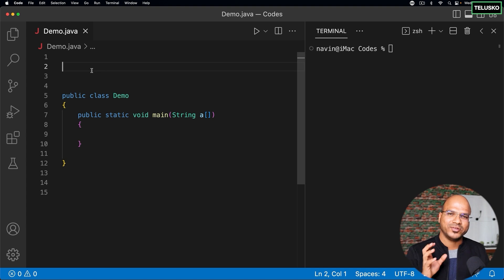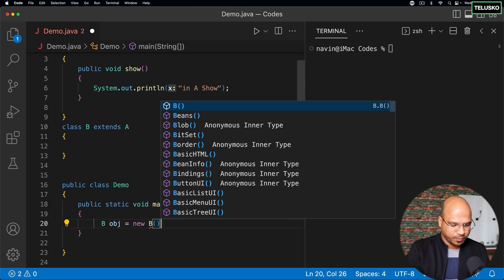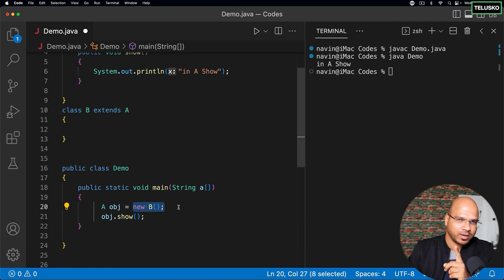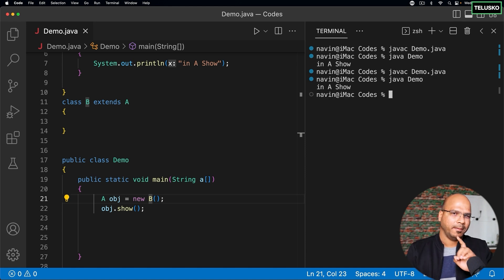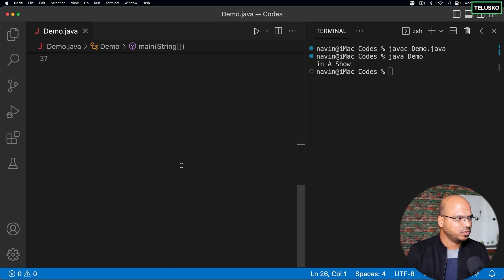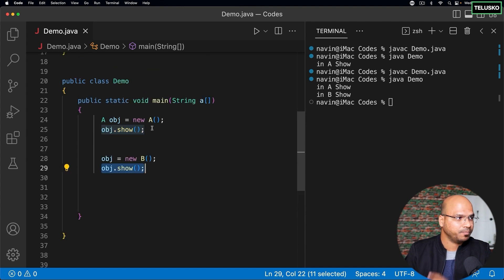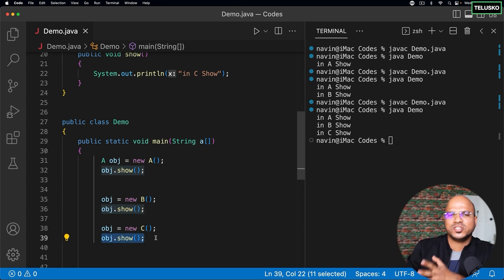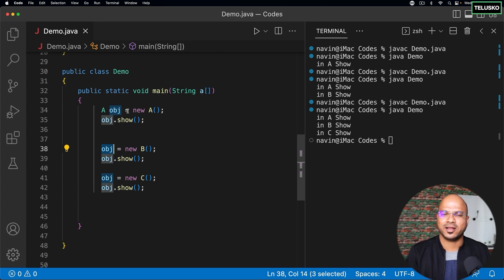#56 Dynamic Method Dispatch in Java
in this video we are discussing method dispatch

-- in previous lecture we had discussed what is polymorphism
-- in this lecture we are further talking about run time polymorphism
-- suppose we have some class A , B and C
-- class B and C extends A
-- in All three class we have show() method
-- main() method of Demo we create object of A, B and C but we create only reference of A which can hold
object of A, B and C .
class A{
public void show(){
    Systeem.out.println("in show A");
class B extends A{
public void show(){
    Systeem.out.println("in show B");

class C extends A{
public void show(){
    Systeem.out.println("in show C");

public class Demo{
    public static void main(String []args){
        A obj =new A();
        obj.show();  //Output: in show A

        obj =new B(); //reference is A (we can use reference of parents) and create object of B  and assign to parents reference variable.
        obj.show();  //Output: in show B

        obj =new B();  //reference is A (we can use reference of parents) and create object of C and assign to parents reference variable.
        obj.show();  //Output: in show C

Note: during compile time we donot which show() method is called from which class.
    -- we can know during run time which show method is called this is known as run time polymorphism.
    -- all this concept is class dynamic method dispatch